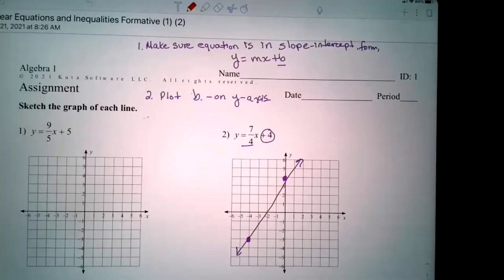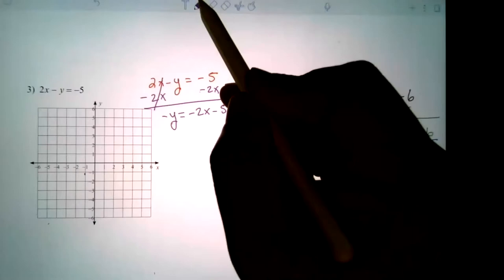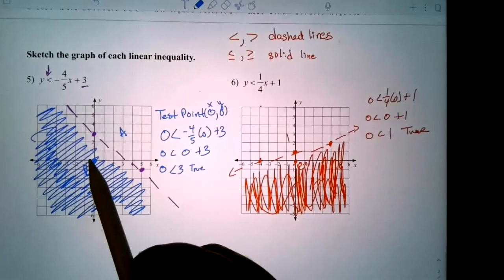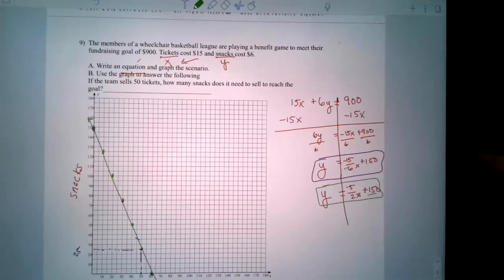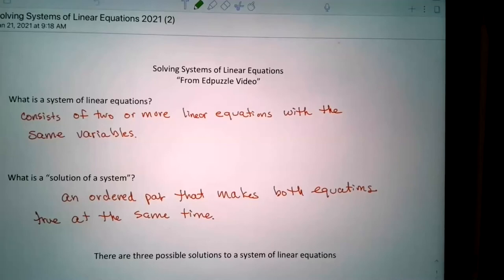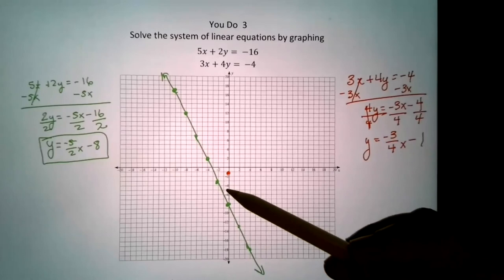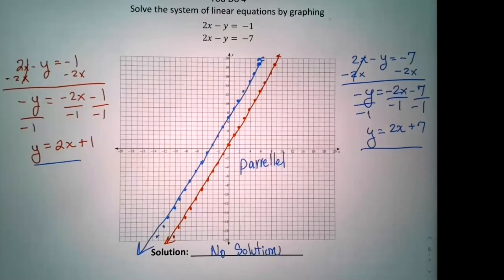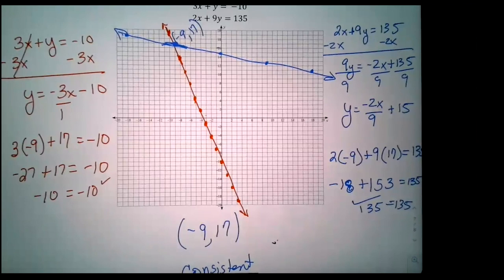A-Day January 22, 2021